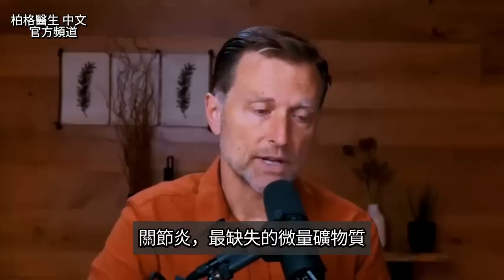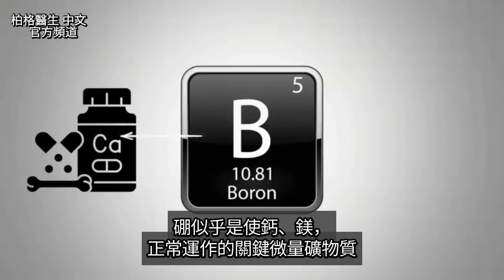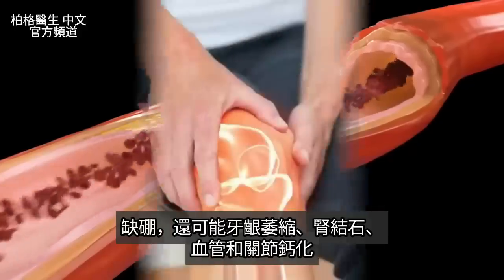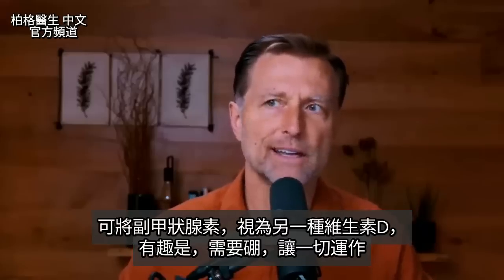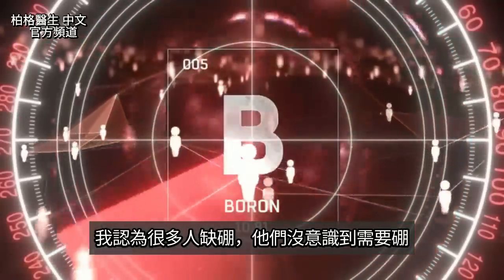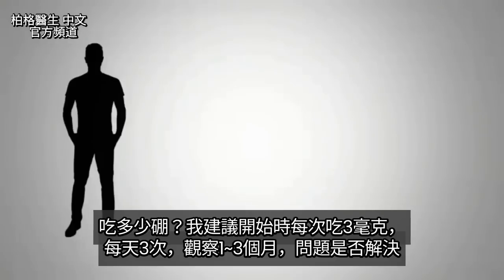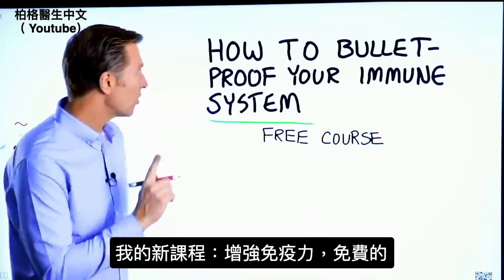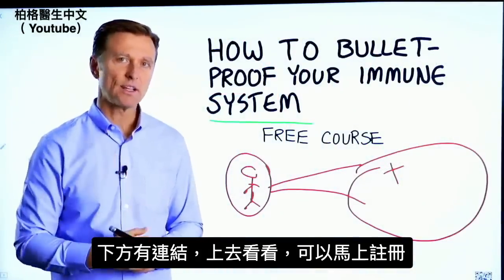關節炎最缺的礦物質:硼的作用,自然療法,柏格醫生 Dr Berg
0:00 關節炎中最缺失的微量礦物質
0:24 什麼是硼 (boron)？
0:57 硼的好處
3:26 關節炎需要多少硼？

柏格醫生 dr berg 談：關節炎，最缺的微量礦物質:硼 (boron)。
維生素 D 、鎂通常用於治療關節炎，但如果硼不足，維生素D 和鎂就不起作用。

硼的研究並不多，但有一些硼和關節炎有關的資料顯示，硼似乎是鈣和鎂發揮作用的關鍵微量礦物質。

缺硼，尿液中會有大量的鈣和鎂，而軟組織也會出現更多的鈣化。骨骼不強壯。
硼的健康益處：
1. 有助於將礦物質保留在骨骼內
2. 活化維生素D
3. 有助預防蛀牙

硼會減少 C- 反應蛋白，助預防關節炎。
缺硼也會導致牙齦萎縮、腎結石、血管和關節鈣化。

副甲狀腺在體內儲存最多的硼，並分泌有助於控制鈣的荷爾蒙。
鈣不足，副甲狀腺素就會增加，以從骨骼中提取鈣。身體需要硼，來讓這個過程發揮作用。

低硼，睾丸激素或雌激素也可能較低。研究顯示，硼也可以幫助降低攝護腺癌的風險。

吃硼助緩解關節炎症狀:
從每天 3 次、每次 3 毫克開始吃。
看看問題是否能在1~3個月內解決。

艾瑞克柏格(Dr Eric Berg)醫生介紹：
58歲，脊椎醫生， 他是弗吉尼亞州、加利福尼亞州和路易斯安那州的3州脊椎科醫生，￼執照一直維持有效。他是全球知名的健康生酮飲食和斷食專家，也是《新體型指南》和KB Publishing出版書作者。